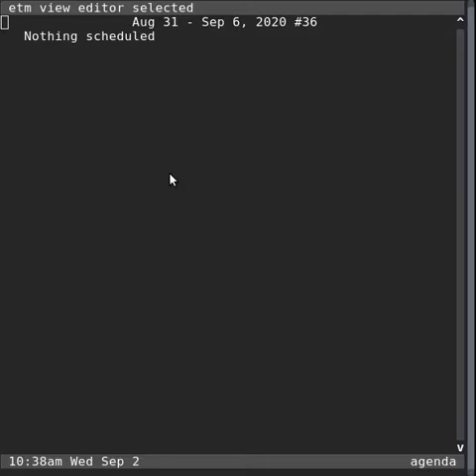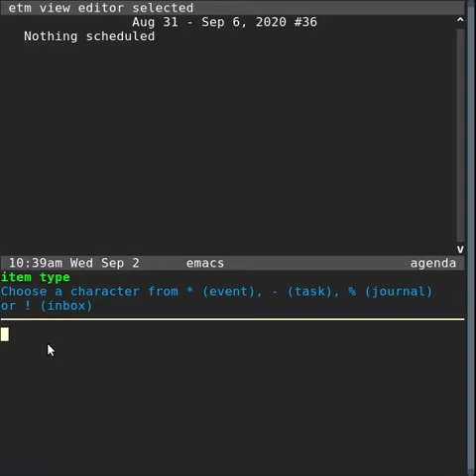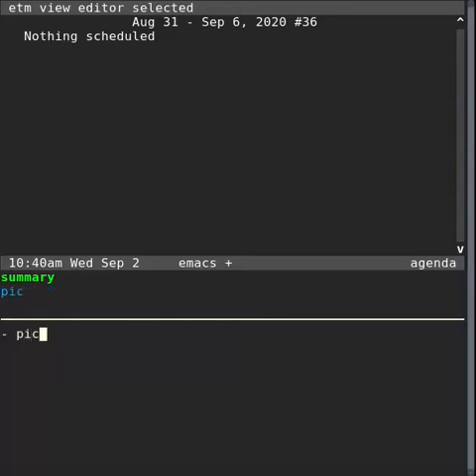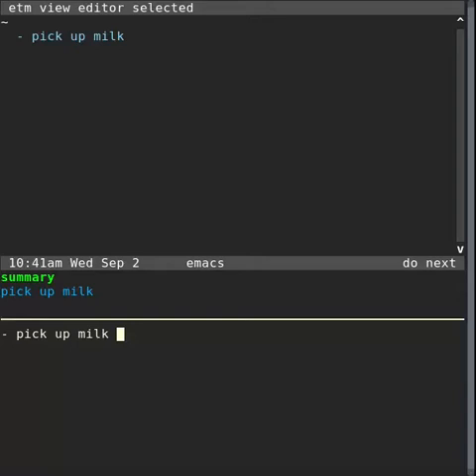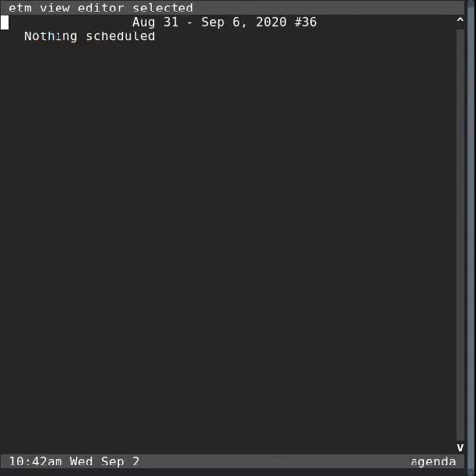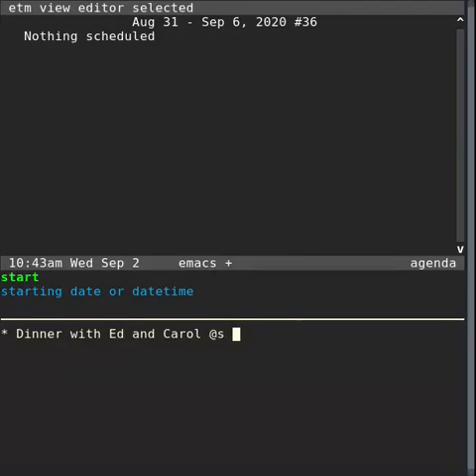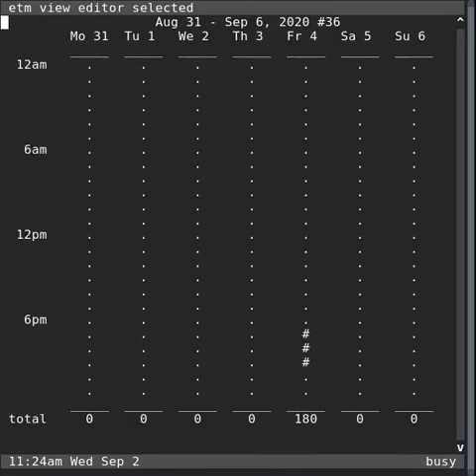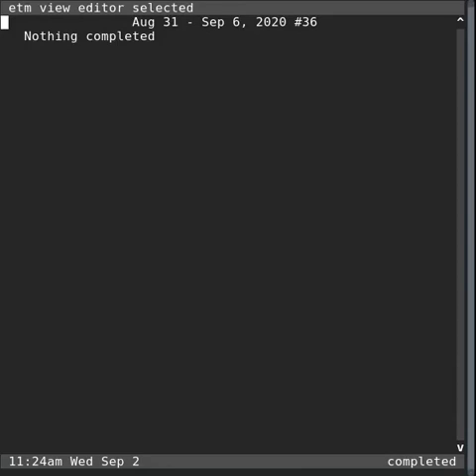etm: creating a new reminder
How to create a new reminder in etm (event and task manager).